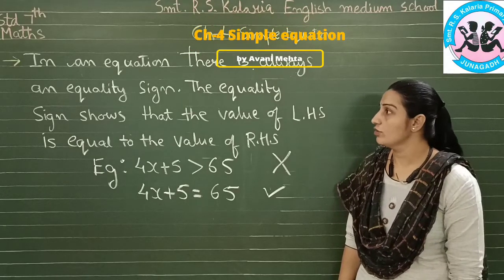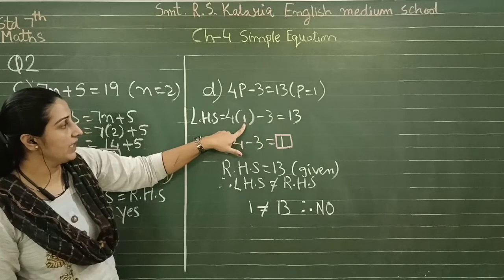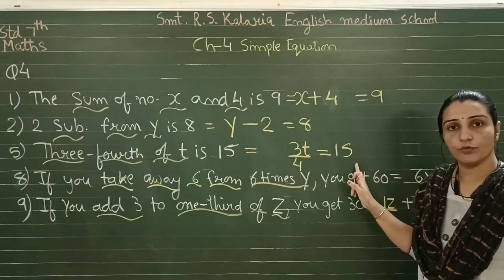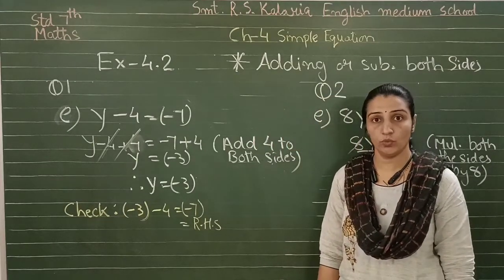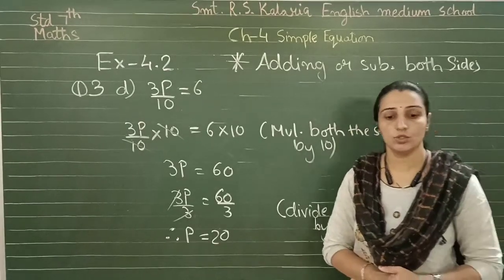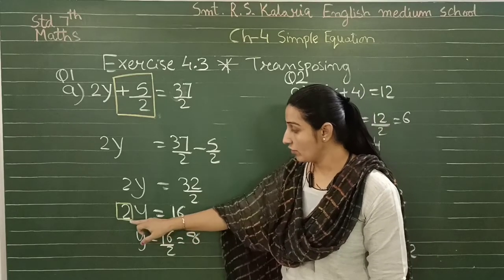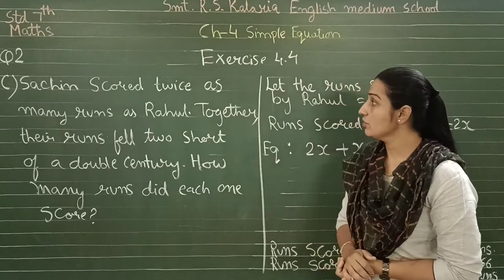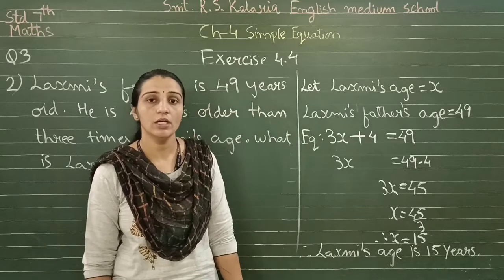Maths NCERT Std 7th Ch4 simple equation by Ms. Avani Mehta